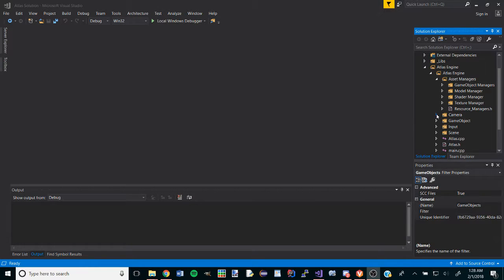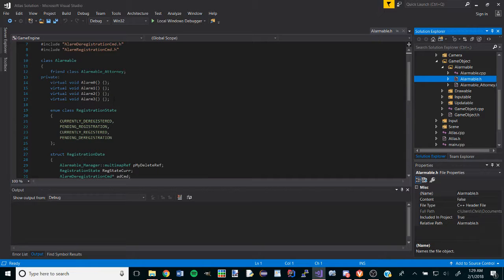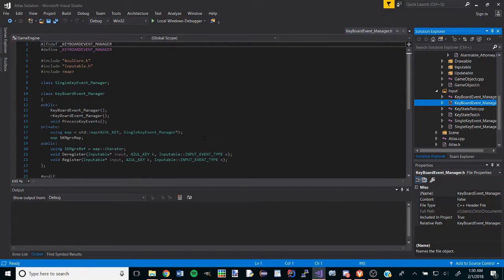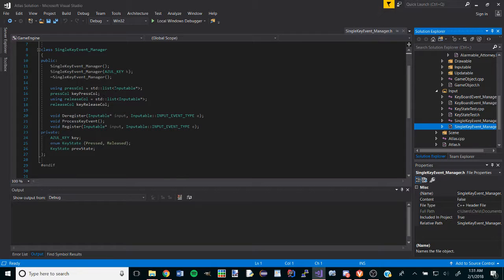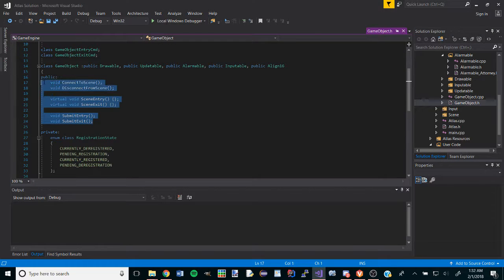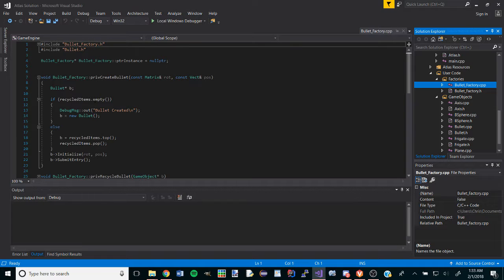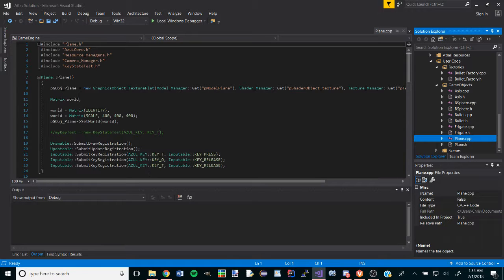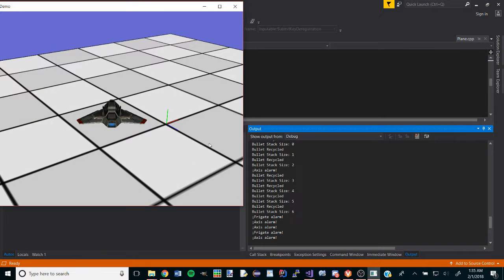Engine Sprint 4